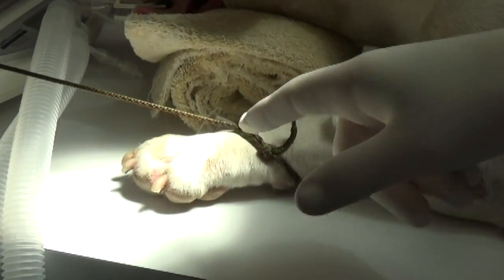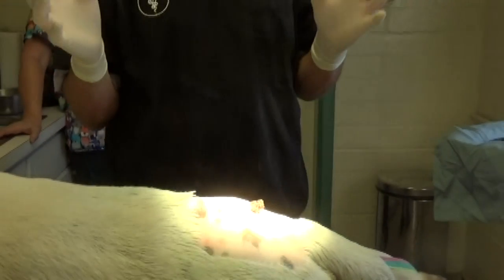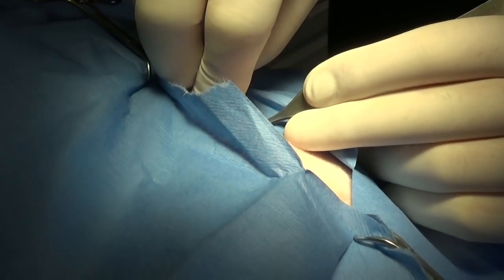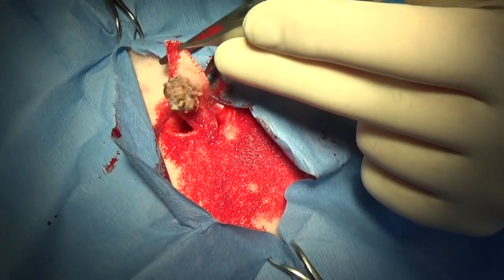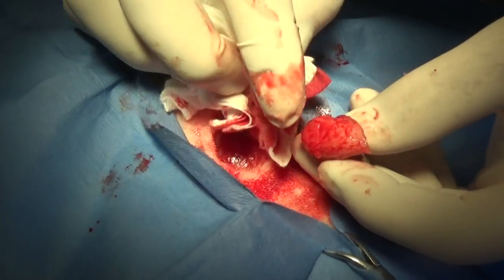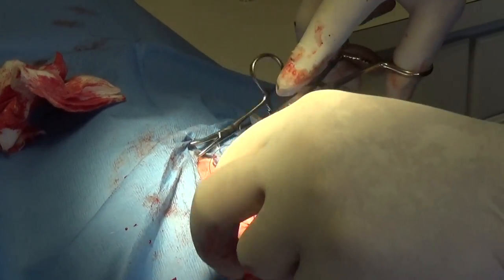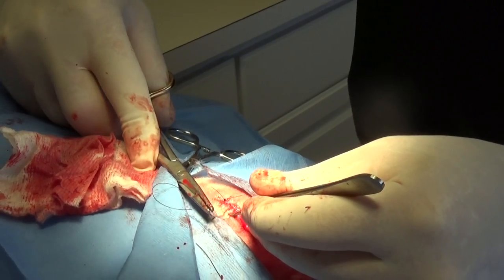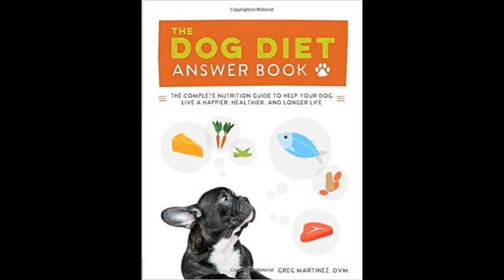Horn like Wart on a Dog's Butt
Papillomas or warts can turn into hard horny growths, that are similiar in consistency to nails or a rhino horn!